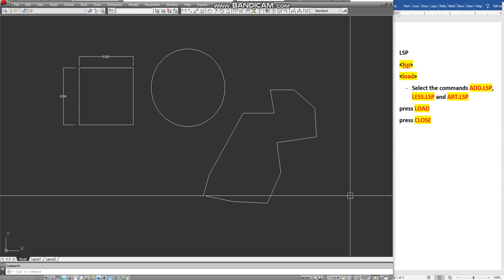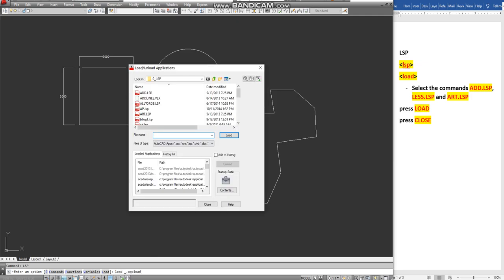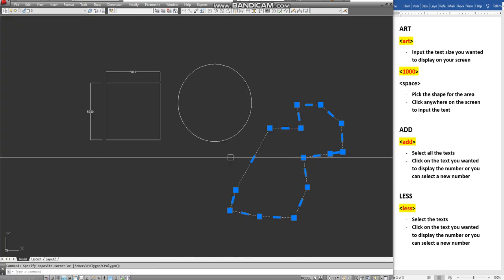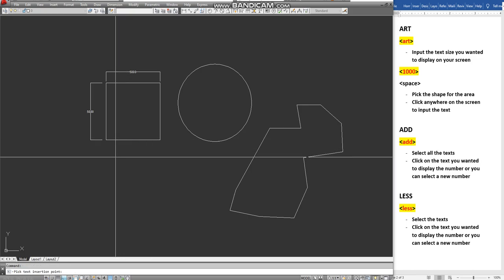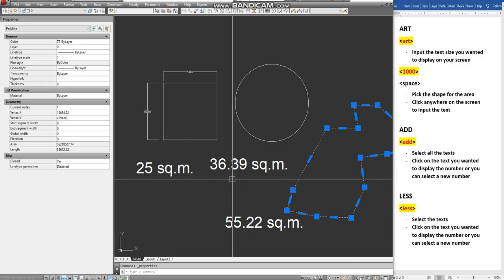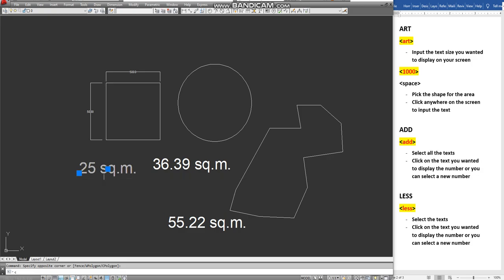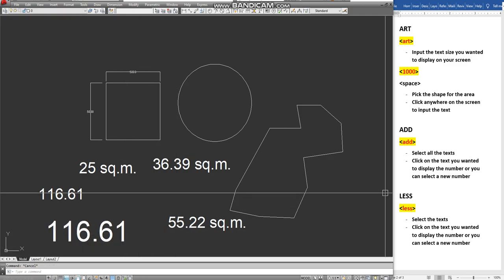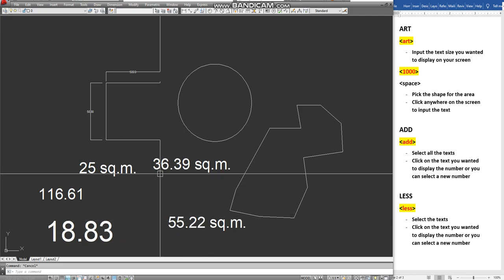AUTOCAD QUICK TIPS!! LEARN HOW TO USE LSP- ART ADD LESS!!!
A simple autocad tutorial on how you can make use of LSP command on functions, ART, ADD and LESS to calculate area of the polyline, and do simple addition and subtraction.
Please refer to link below to download the LSP functions ART, ADD and LESS.